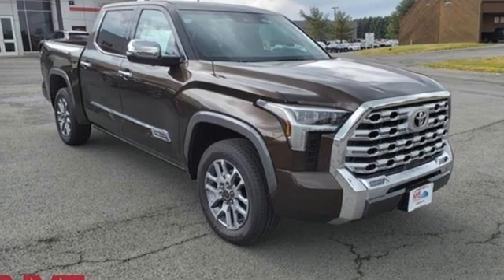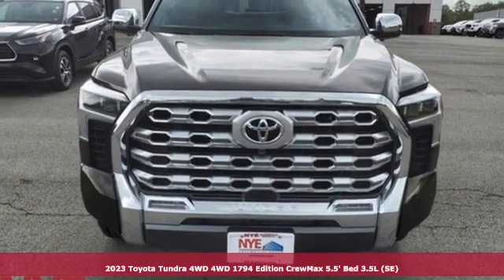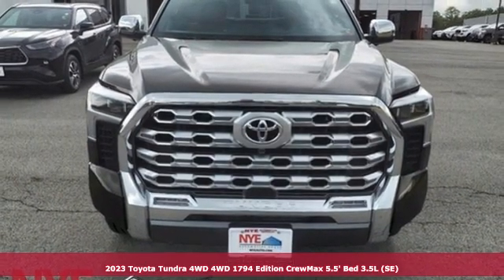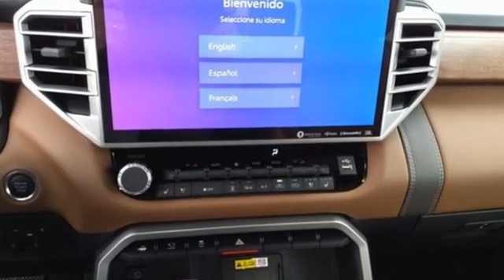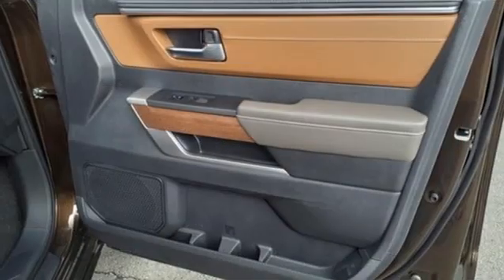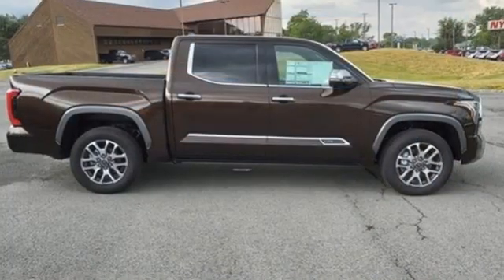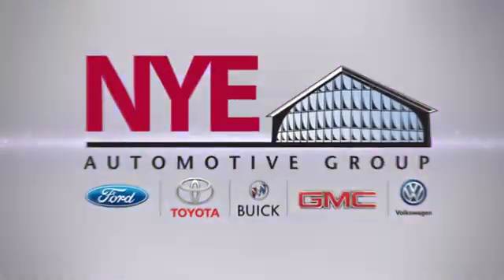2023 Toyota Tundra Utica NY Oneida, NY TY7667 - SOLD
Year: 2023
Make: Toyota
Model: Tundra
Trim: 1794
Engine: 3.4L V6
Transmission: 10-Speed Automatic
Stock #: TY7667
VIN: 5TFMA5DB5PX099780
Smoked Mesquite 2023 Toyota Tundra 1794 4WD 10-Speed Automatic 3.4L V6 4WD.brbrCome See Why It's Gotta Be NYE Toyota! to learn more. Recent Arrival!brbrbrNYE Vehicles come installed with the NYE Protection Package. LoJack: Insurance Deduction (most carriers), 98% Stolen Vehicle Recovery, Keep track of your vehicle's location, Service reminders and recall notifications, Driver Behavior Alerts 2 Year membership included. Traceable Theft Protection: Practical theft deterrent, makes vehicle easily traceable if stolen, Insurance Deduction (most companies). Paint & Interior Protection: 2 Year coverage against exterior and interior finish, protects against visible stains & blemishes. NYE Protection Package not included in vehicle pricing. See Dealer for Details.

At Nye Automotive, customer satisfaction is our number 1 goal!
Mr. Harold Nye founded the local Ford Lincoln Mercury dealership in 1968. The original dealership was located on Broad St. In Oneida, NY and later moved to the 5 corners location, where it remained for over 20 years. The building next store was built in 1990 for the Toyota franchise. Harold modeled the building after his ford dealership in Alaska. Being in business for almost forty years, our Ford, Lincoln, Mercury dealership employees understand that customer satisfaction is our number 1 goal. We are proud of the fact that we have met the high standards to be Ford Motor Company “Blue Oval Certified” for the last 7 years. The Toyota franchise operated for nearly 2 years, but due to the sluggish economy and initial reaction towards import products, it became cost prohibitive to keep the dealership open. Harold was allowed to become an inactive Toyota dealer, with the stipulation that we would reopen the franchise within an allotted time frame. In 1994, Walmart purchased the land at the 5 corners where the ford dealership was located. The Ford Lincoln Mercury dealership was relocated to the building next store and the Toyota franchise was reopened once the Ford service and parts facility was built. At that time. We felt that building offered customers the opportunity to shop for vehicles, and have service performed in a clean, modern and relaxed setting.

When Harold died in 1997, Bill, his oldest son, became president of the dealership. While working in the family business since high school, Bill learned the business from the ground up. He held various positions in parts, sales, finance, and department management. He became the owner of the dealership in 1999. Our business has been very successful, and in 2004 we purchased the Pontiac GMC truck franchise. We are very fortunate to represent all of our current franchises. At the moment Toyota is our fastest growing franchise and that is why we built our new state of the art facility to better serve our customers. This facility is one of the first totally complete image 2 concept dealership in the new york region. The new facility offers a larger more comfortable showroom and waiting lounge with internet hook up. Our service department has many more service bays a quick lube bay and drive thru lanes. You will never have to get out of your vehicle and face the elements. We sincerely feel that our sales and service departments offer customer service that is second to none. We are also very proud that NYE Toyota has won Toyota’s highest honor, the presidents award 5 times.

We have an average of 80 new and 20-30 used Toyota vehicles on our lot, but also have 60-70 new Toyotas being built for us right now at the factory. As of late, our Toyota sales and consumer response to the Toyota products, have gone thru the roof. We are presently selling more Toyota products than any other manufacturer.